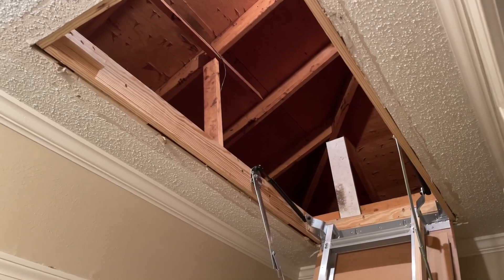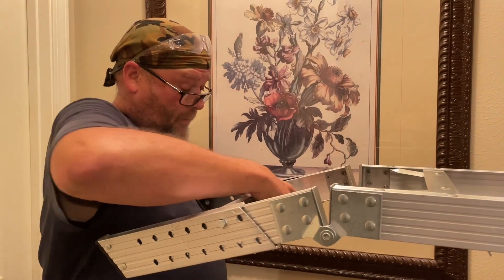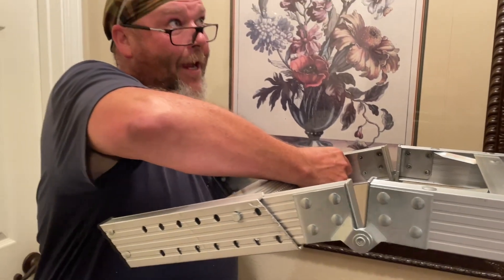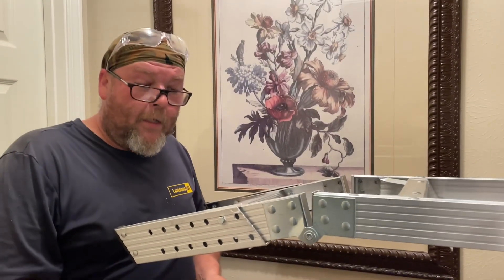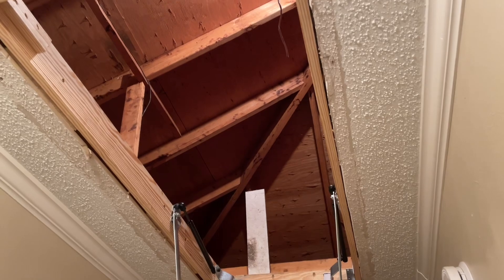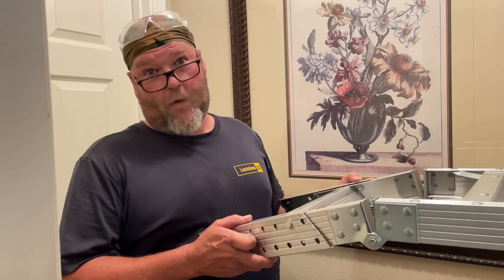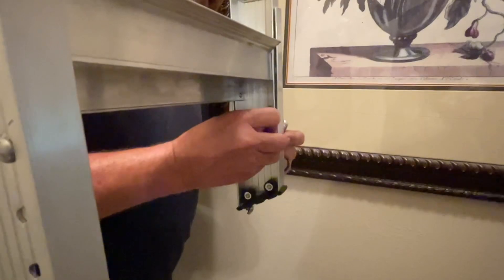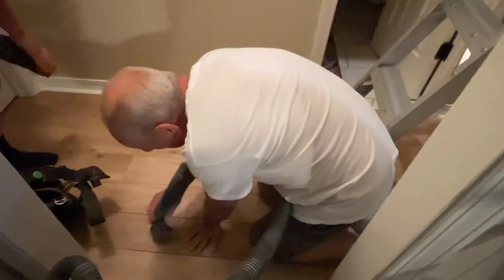Installing A Attic Ladder | Keeping Cold Air In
Friends, we have waiting a few months to finally get this delivered.
Within a hour we could tell a major difference in the ac.
We are one more step closer with our rebuild, and each step is truly a Blessing.

If you would like to support projects and help us build our new homestead,